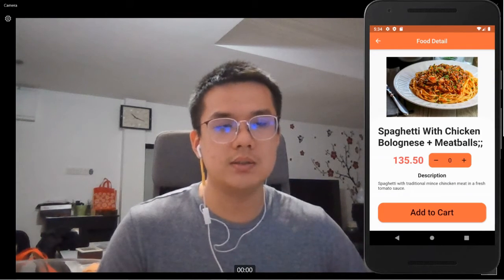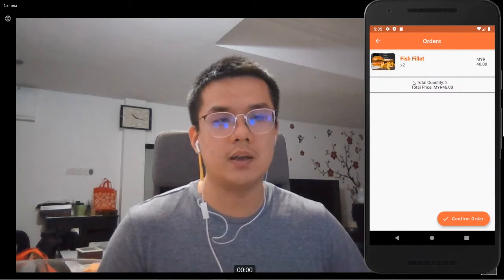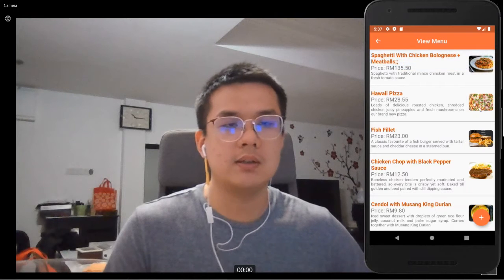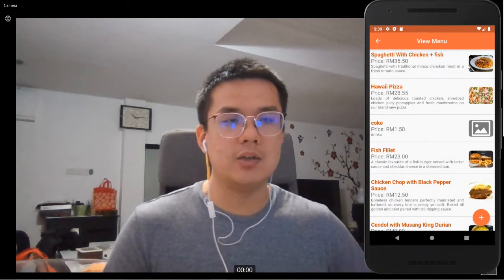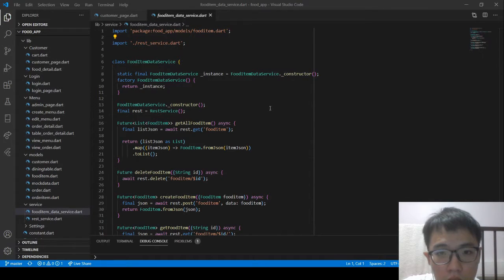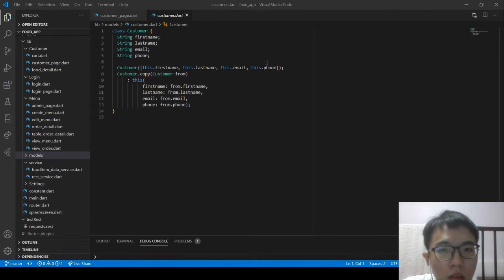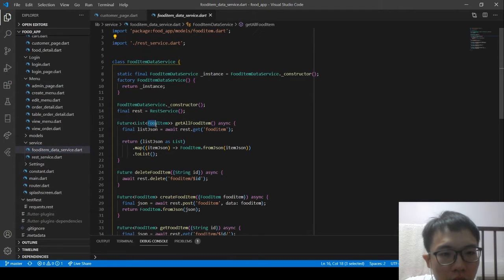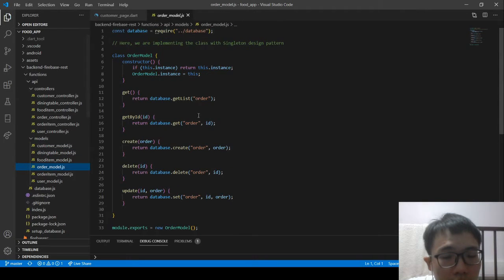Food Ordering Application (FoodRing)- By Team Coconut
The motivation of this project is to develop a food ordering application that can be used to revolutionize the traditional ordering system that is currently implemented in the majority of the food and beverage industry.

Prepared By:
1. Kang Wei Kiat
2. Kee Kelven
3. Wong Lit Kwong
4. Wong Sing Hua
(0:00-07:48) App Walkthrough - by Kang Wei Kiat
(07:49-12:12) Front-end Architecture & Back-end Architecture - by Wong Sing Hua
(12:13- 15:24) State Management - by Wong Lit Kwong
(15:25- 19:08) Authentication & Backend Technology and Implementation - by Kee Kelven